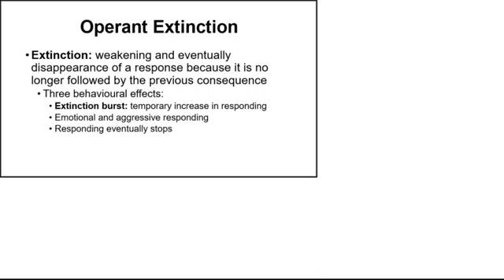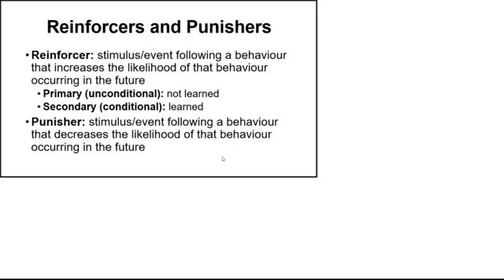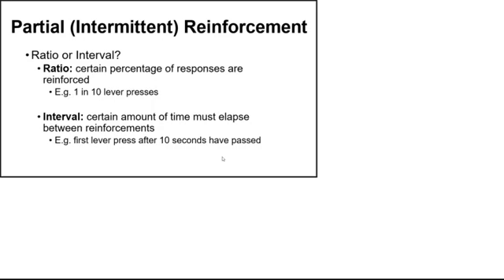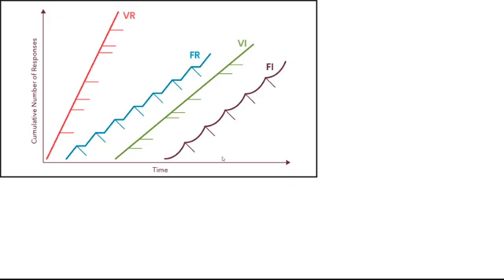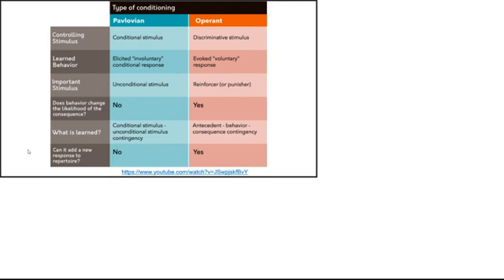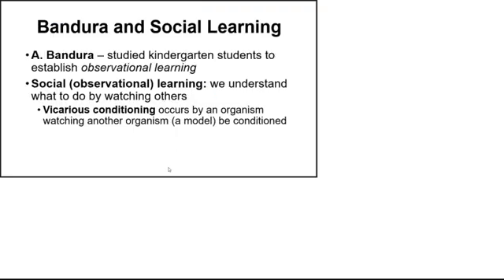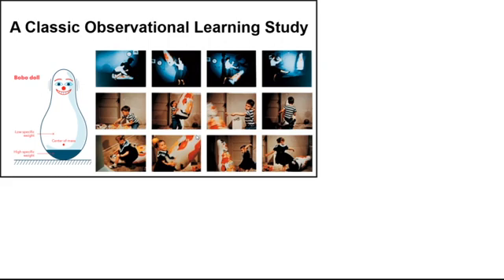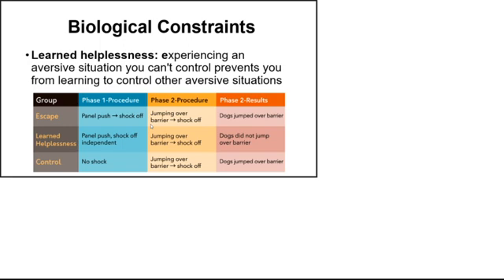PSY 104G - Chapter 6 - Part 4